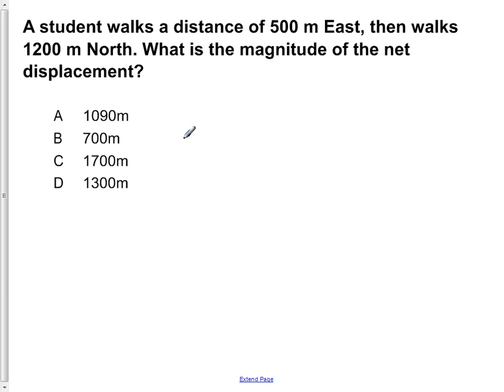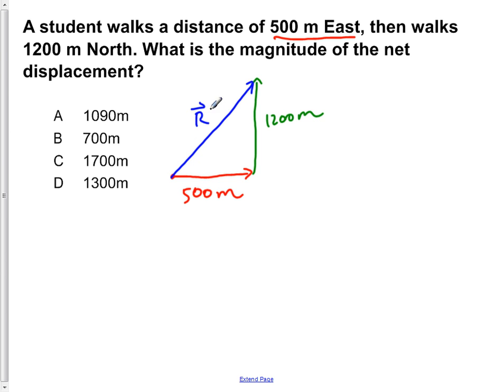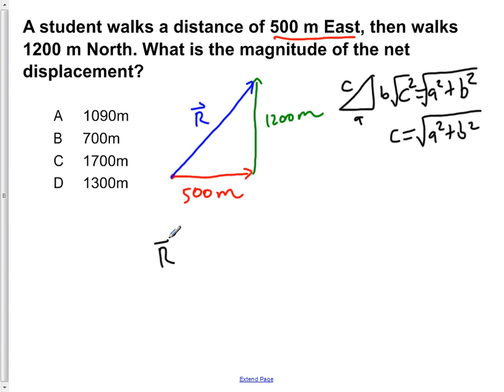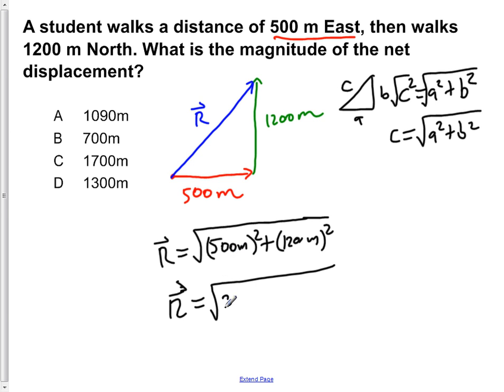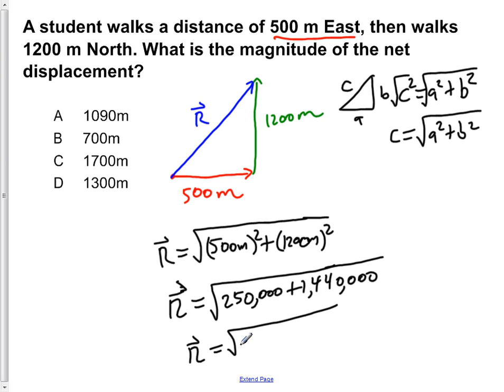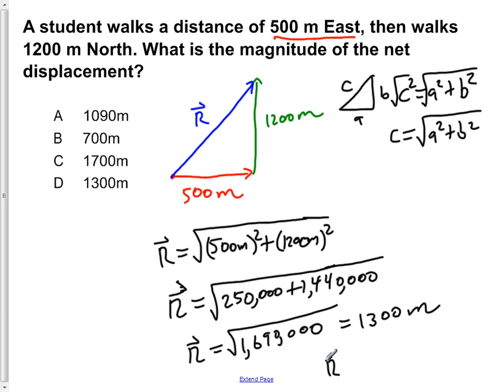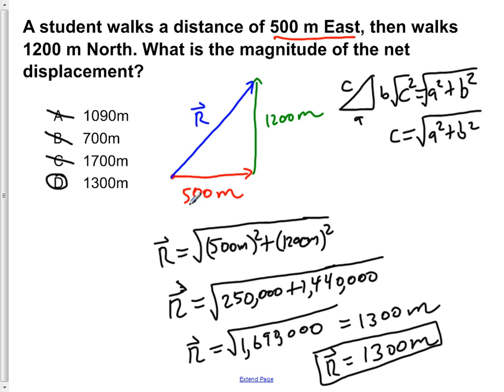AP Physics B Kinematics Presentation #52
A student walks a distance of 500 m East, then walks 1200 m North. What is the magnitude of the net displacement?

Slide text:  52 A student walks a distance of 300 m East, then walks 400 m North. What is the magnitude of the net displacement? A 300 m B 400 m C 500 m D 700 m